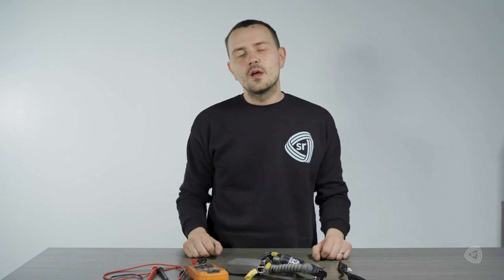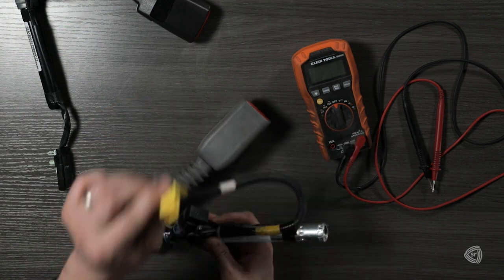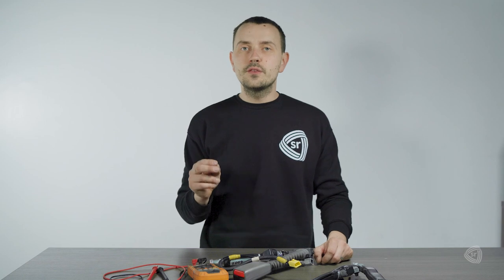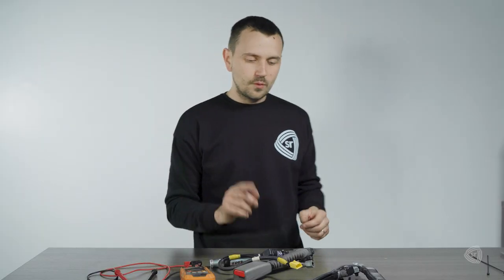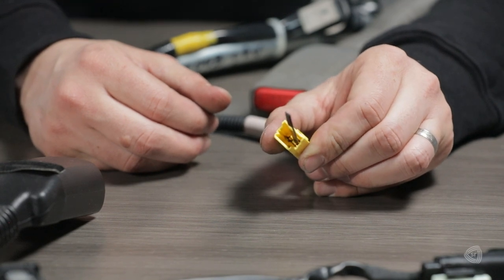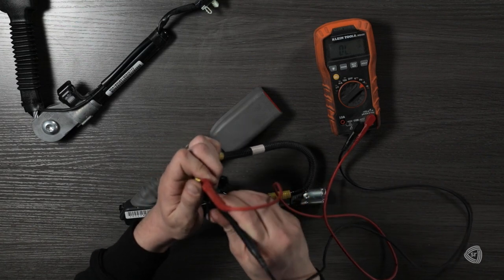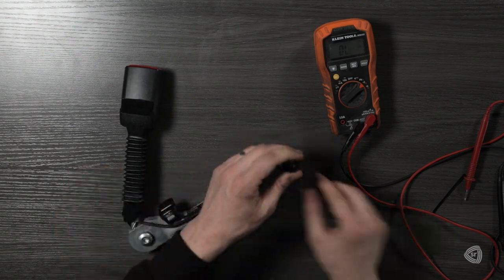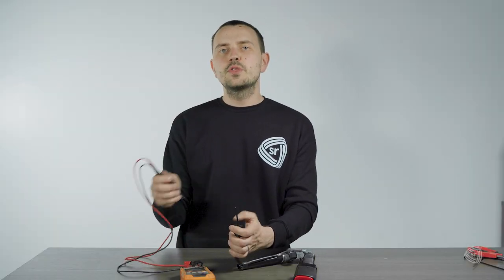How to test the seat belt Buckle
I'll show you all about buckles that have charges in them and how to properly test them. It can be tricky!
You want to make sure to separate the shorting bar from the pin contacts.

How can I fix my seat belt? Can I change the color of my seat belt? How can I clear my airbag light?

24 HOUR TURNAROUND
100% OEM PARTS
LIFETIME WARRANTY

SAFETY RESTORE
40 Main St.